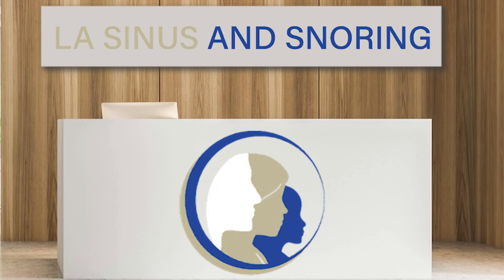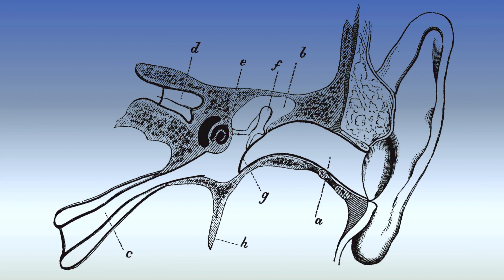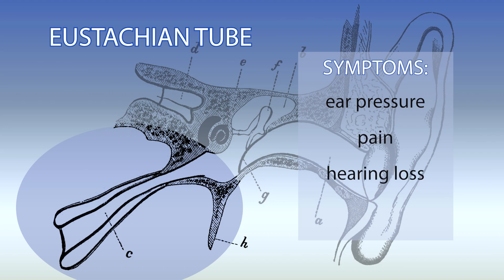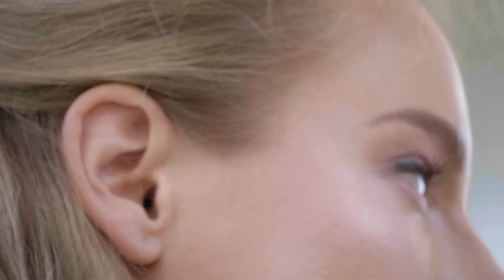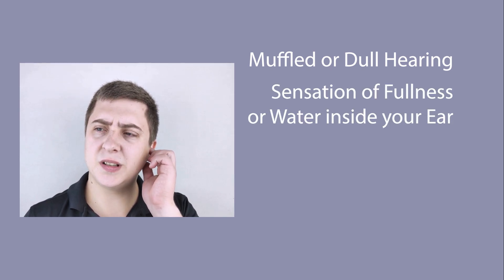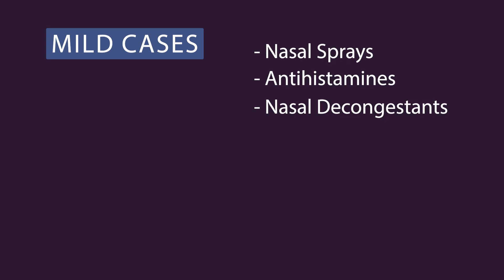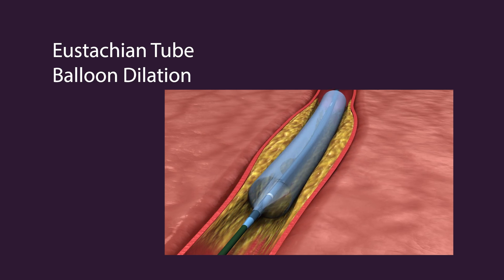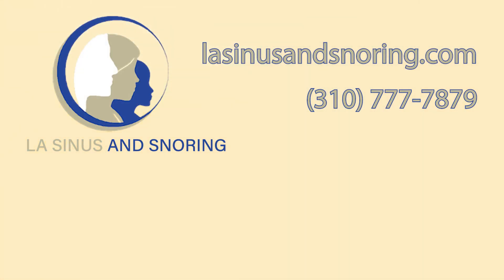Eustachian Tube Dysfunction & Allergies: Symptoms, Causes, and Effective Treatments!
Are you struggling with ear pressure, pain, or hearing issues? It could be Eustachian Tube Dysfunction (ETD), which is often linked to allergies! This video'll uncover the connection between ETD and allergies, explore the symptoms, investigate the causes, and reveal the most effective treatments, including the groundbreaking Eustachian tube balloon dilation procedure.

Join us for an informative dive into managing ETD and improving your ear health!